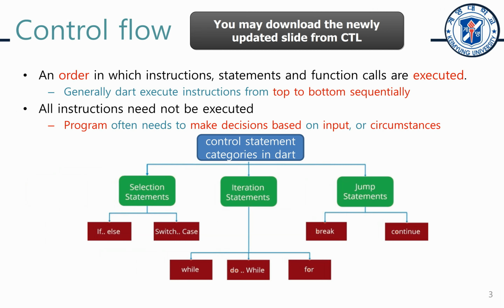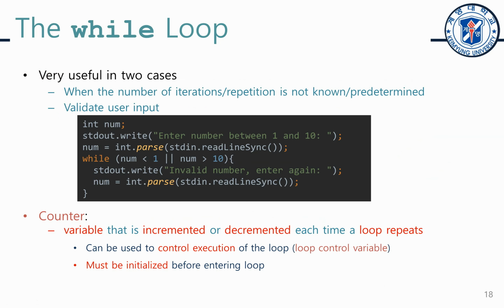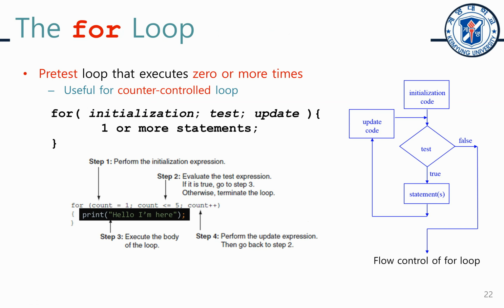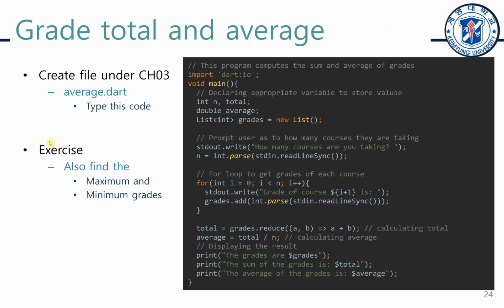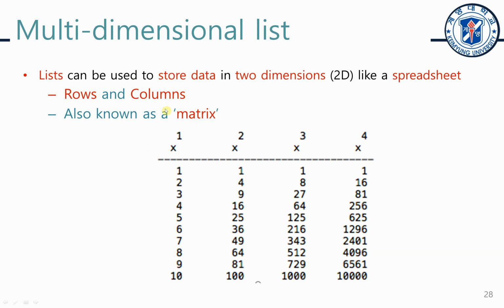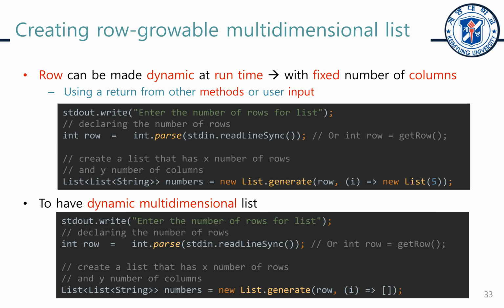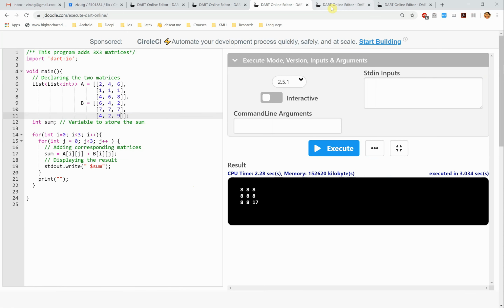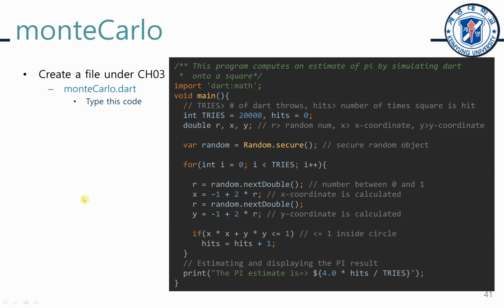KMU YZJ DAFL5